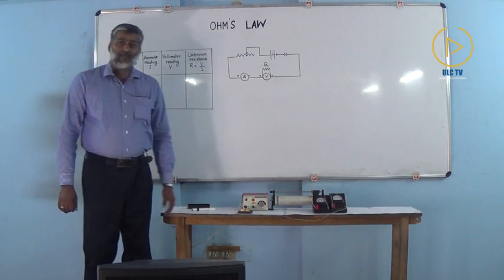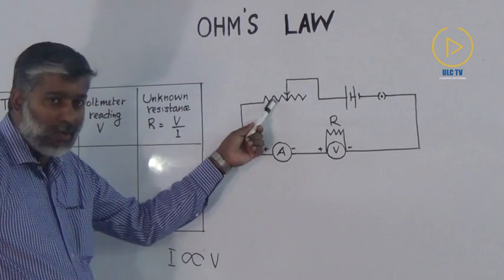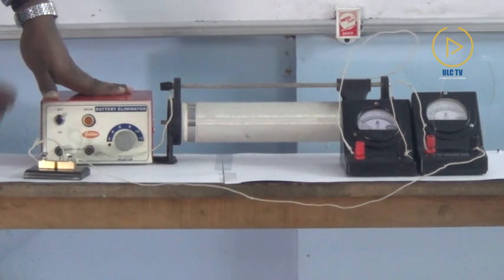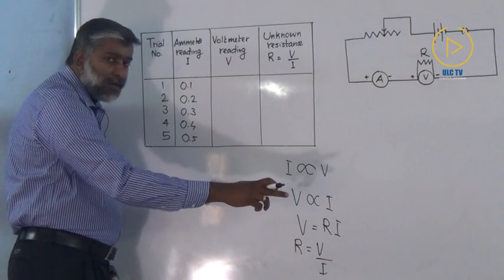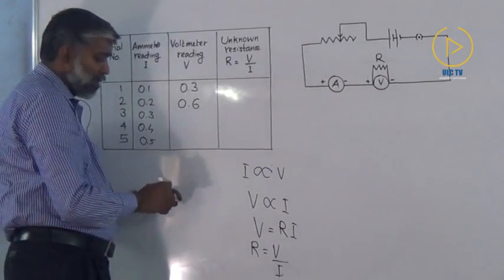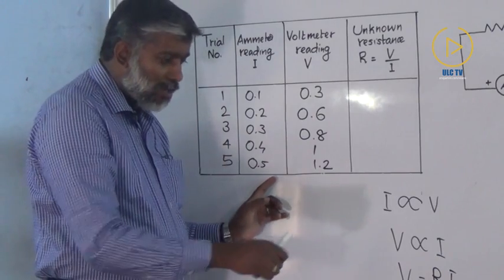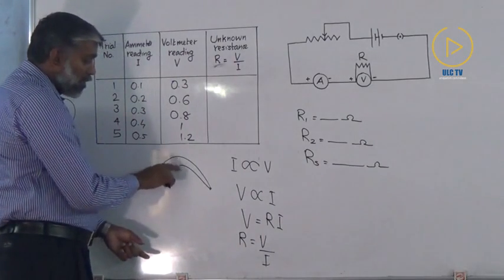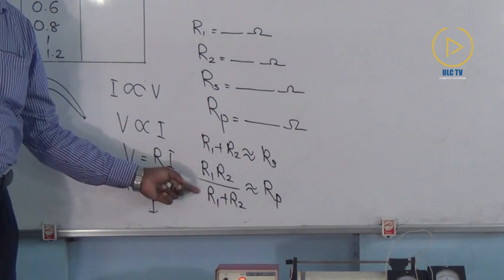Ohm's Law (Class XII Physics Lab)